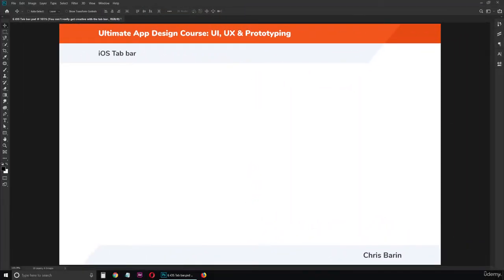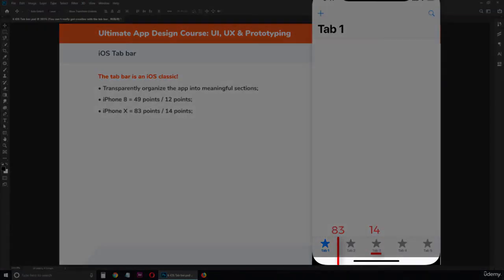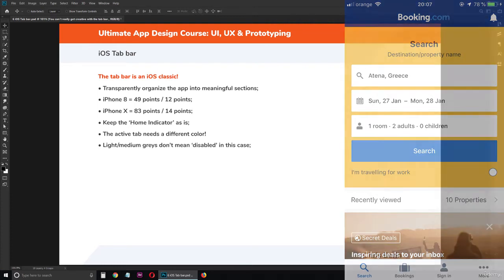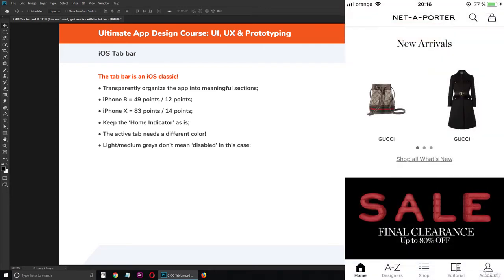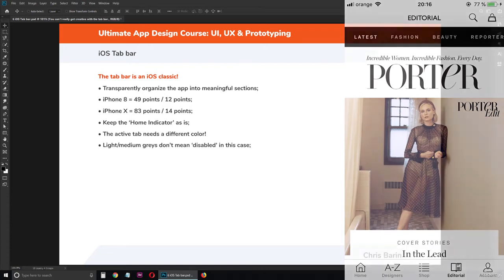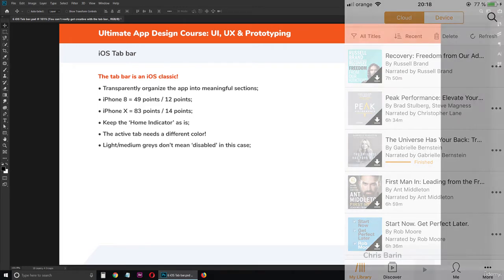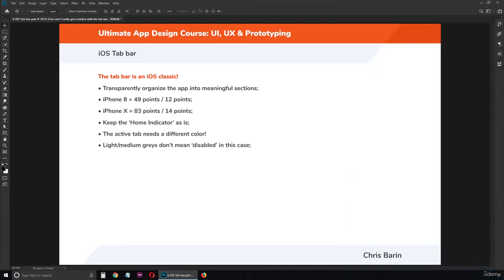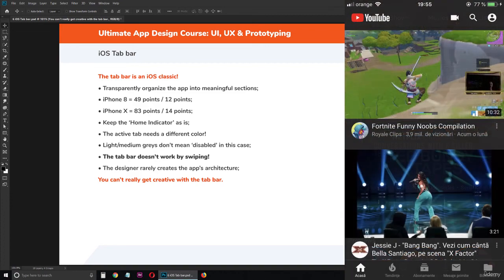iOS Tab bar | tab bar controller | ios tab bar swift | tab bar controller tutorial |tab bar control